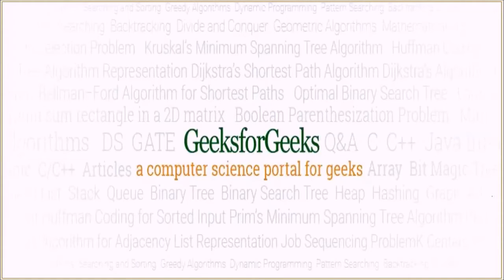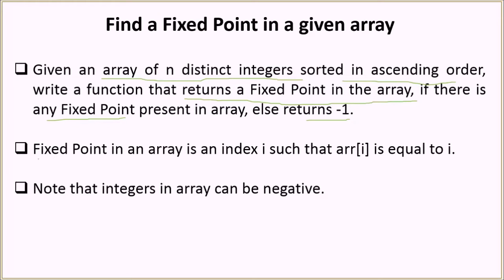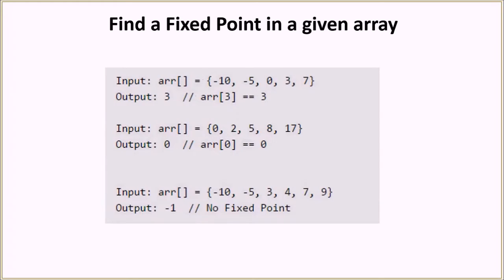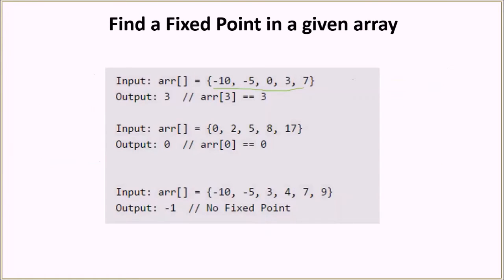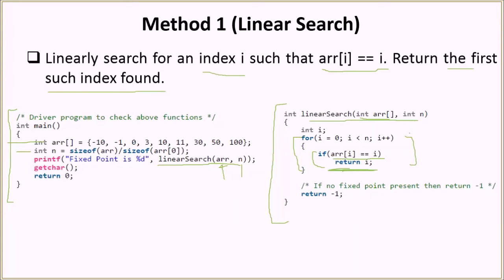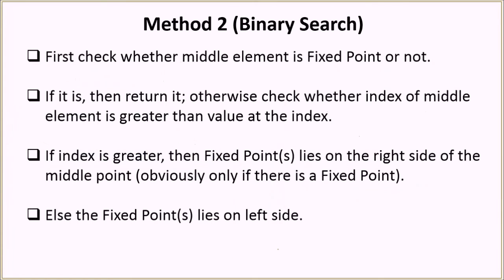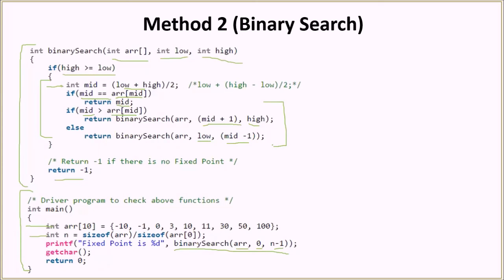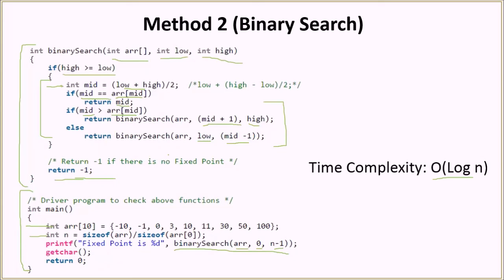Find a Fixed Point in a given array | GeeksforGeeks